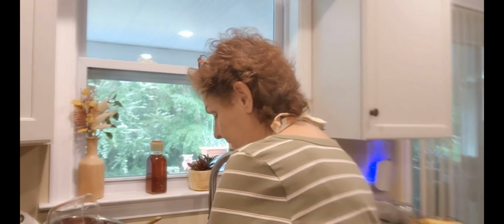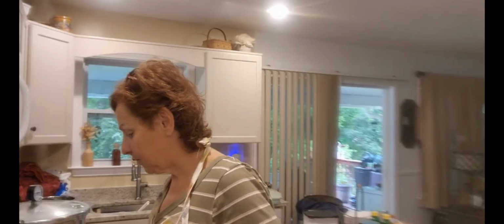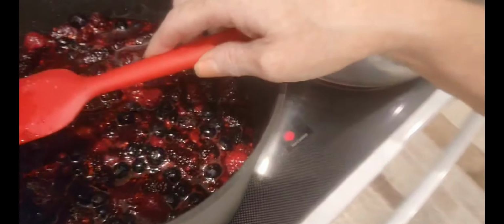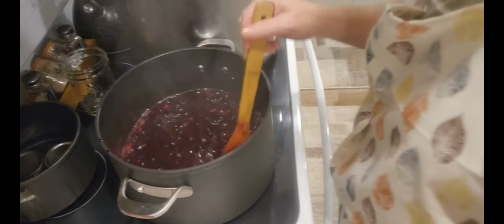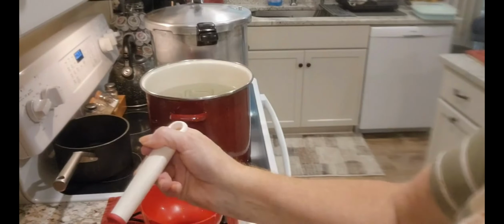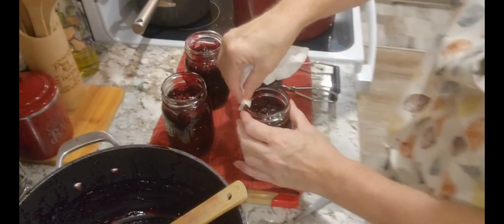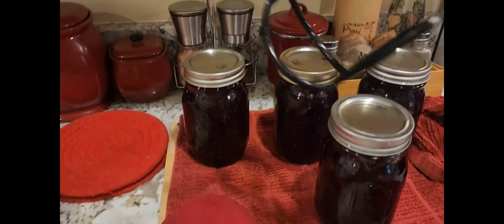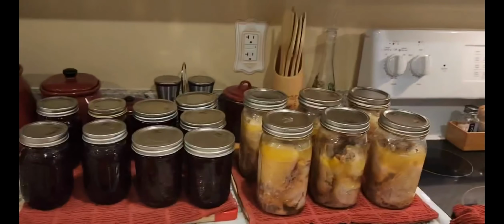Triple Berry Pie Filling & Ugly Chicken, canned!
Triple Berry Pie Filling (Water Bathed)

3 LBS Triple Berrys, frozen bag (THAWED FIRST)!
2.33  C sugar (I used 2 1/2 C)
1/2 C (Heaping) Clear-Jel
3.1 C water (or juice of your choice)
0.166 Lemon Juice (I used 1/4 C)

These are the correct directions, for THAWED FRUIT :)
In a large Pot, combine Sugar and clear-Jel and stir to mix.
Add the water and or juice and cook over medium-high heat, stirring constantly, until the mixture thickens and begins to bubble.
Add the lemon juice and set a timer for 1 minute. Mix in all the berries and wait another minute to get them mixed in.

Fill your jars, whichever size you decide to use. Remember whichever berry takes the longest to water bath is the time you want to use. Also your elevation, please be sure you check what your is.

0-1000 feet, 30 minutes
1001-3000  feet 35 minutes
3001 feet and over, 40 minutes

Cold Packing Chicken:
Whatever chicken pieces you choose; I used legs and thighs, cut them apart, and placed them in a STERILIZED JAR. Removed all the air bubbles, in each jar. NO LIQUID IS REQUIRED FOR THE COLD PACK, IT MAKES ITS OWN!
Wipe down the rims of each jar with white vinegar and then placed sterilized lids and rings on those.
Placed each jar in 3 inches of room temperature water, in the pressure cooker.
Closed the lid, set my stove on high and once the steam was a steady stream for 10 minutes, I placed my weigh on it and waited until it came up to where I needed it, at my elevation. Once there, I set my timer for 90 minutes seeing as I was using quart jars.
Once the timer went off, I shut off the stove and left it all alone until ALL PRESSURE was released on its own.
I removed the jars carefully and set them on a cutting board with a towel and they will stay there for 24 hours.
Once they are done, I will remove the lids, check to be sure each one is sealed correctly, and then clean each jar with warm soapy water and label them with what is in it and the date.
Enjoy Friends :)